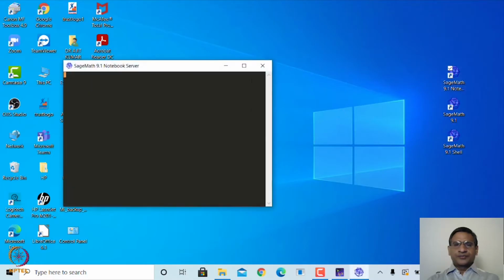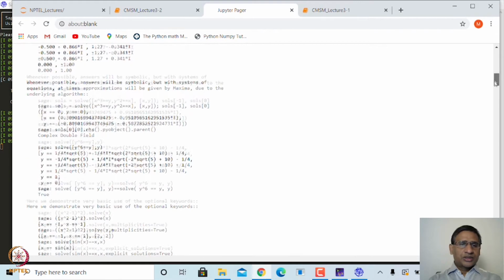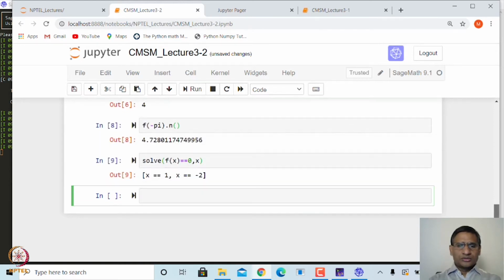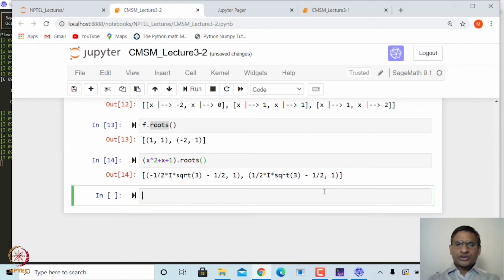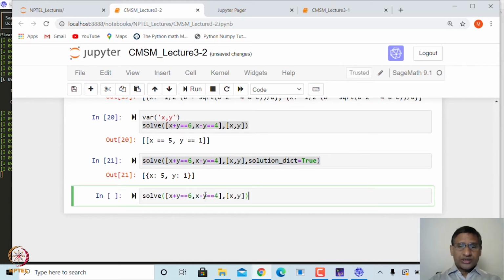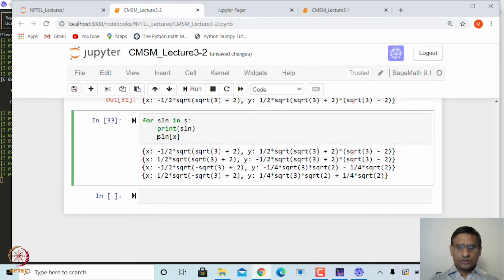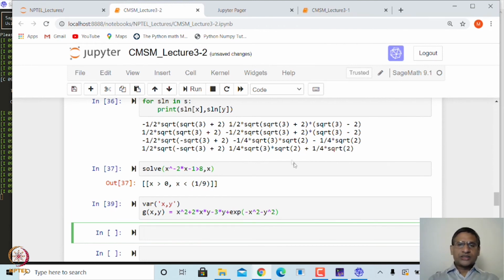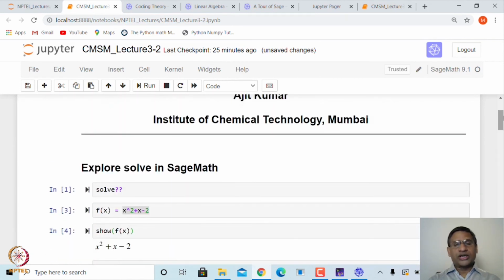Solving Equations in SageMath